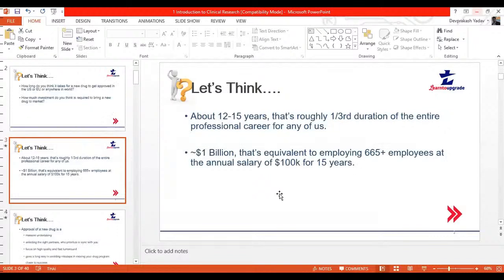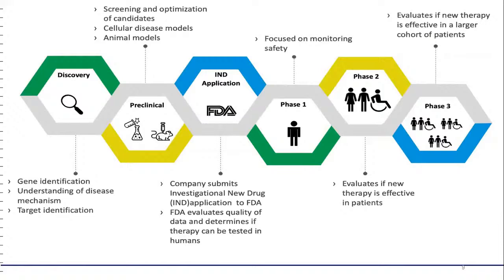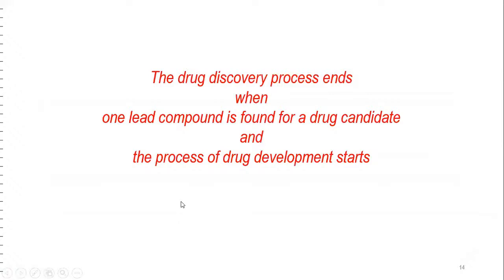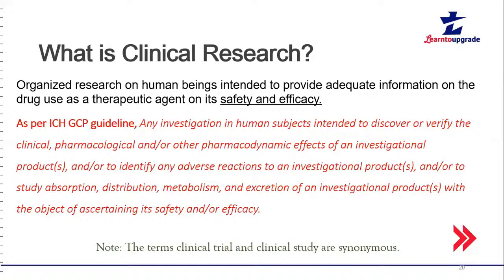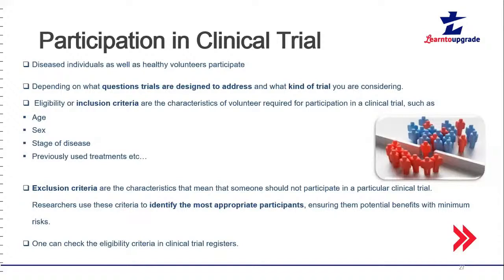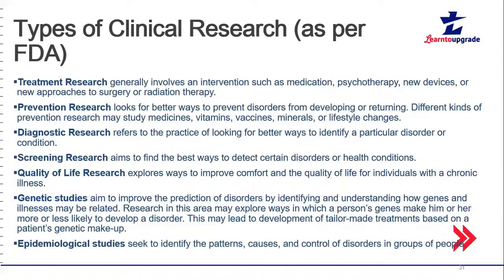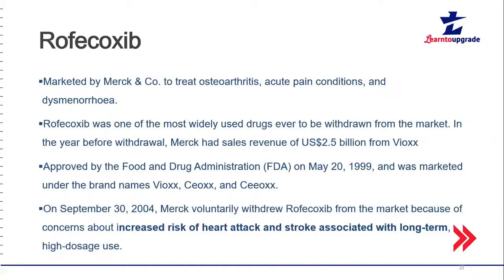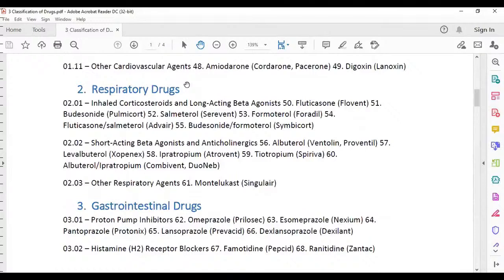Clinical Research Live Class on 12th Feb 2022 (Timing- 9 PM)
A career in Clinical Trials / Clinical research

The field of Clinical research offers lucrative job opportunities now and in the foreseeable future. It is one of the booming industries where recent graduates and experienced candidates can find rewarding careers.

Excellent communication skills, attention to detail and data analysis, Organizational and time management skills, and the ability to think on one’s feet are a few of the skills one needs to be successful in this field.

If you possess these skills and want to make a difference in the field of healthcare then a career in Clinical research is apt for you.

Learntoupgrade’s Clinical trials online course is curated by experts keeping in mind the demands of the industry. Get trained and certified at your convenience.

This Clinical Research Course equips you with the knowledge and skills required for making a basic understanding & debut in drug development and clinical trials.

The program has been designed in a way so as to complement your basic education and to provide you a platform to enter the pharmaceutical and biotech industry as a clinical research professional.

Employment opportunities after a course in Clinical Research for associates are available usually in:

CRO's & Pharma Companies
IT Organizations
Biotech MNC's
Various Government led Departments & Much More
Certification: All participants who attend the Clinical Research Live Course are eligible to get the Participation Certificate.

Who can enroll:

Students pursuing their B.Sc / B.Tech / M.Sc / M.Tech /Pharmacy / Life Science who aspire to work in the clinical research field.
Frequently Asked Questions:
What is the time limit to complete the course?
Unlimited access until you decide to complete the course. But once you have given your certification test, the course ends. If you fail the test, you can revise the course again

How do I evaluate myself?
Time to test all the knowledge you have gained. Take the test at the end of the course and evaluate yourself. Every  Learning Course has a test at the end.

How to get the certificate?
To avail, of the certificate, Take the test at the end of the course. Clearing the test ( with a minimum of 50%) will earn you the certificate. The certificate can be downloaded from our website. the certificate has a unique code by which anybody can verify the certificate on our website.

What Benefits are you going to get from this course?

Flexible Schedule
Medidata Rave® tools practical
Earn an Industry recognized Certificate.
Hands-on Projects to practice various concepts & tools, evaluated by our lead trainer.
You can access the session from anywhere without any hassle.
 Missed any live sessions? Have the recording of that session
Get weekly assignments & live projects to build confidence in applying the learning, to produce real results
Hand-outs will be given to help you maximize the value of online sessions
Beat the rising competition for enormous career options in the Technical sector.
Best quality content which is latest and up-to-date with the industry standards
Implement strategies - the super-secret way.
The learning experience from experienced and certified Trainers.
Increase TECHNICAL KNOWLEDGE to get in the industry after engineering with this amazing strategy.
enroll yourselves and start learning...!